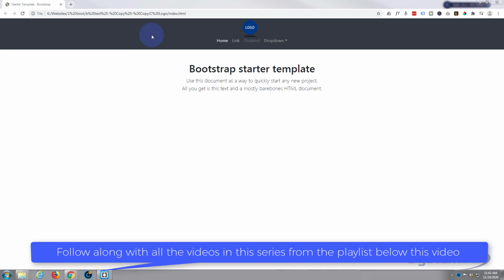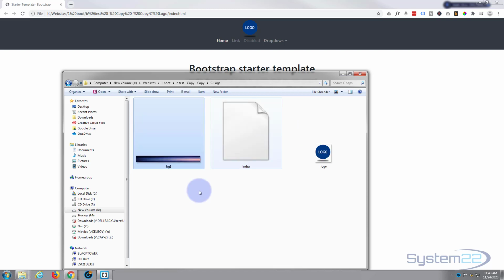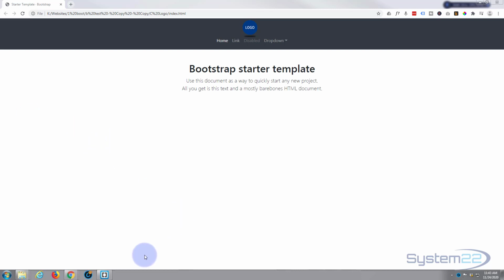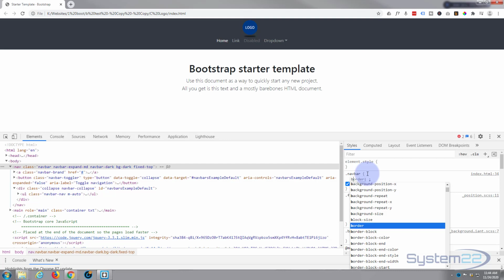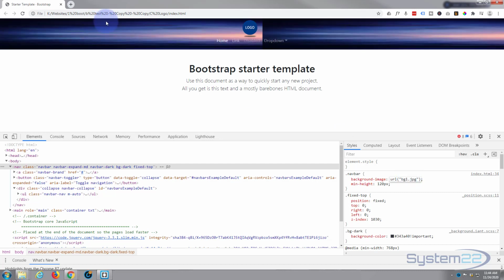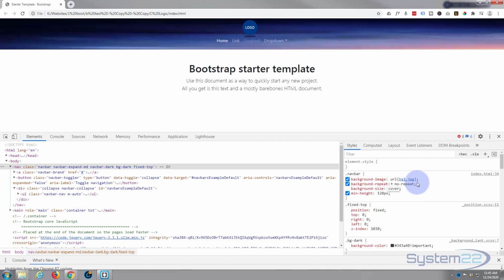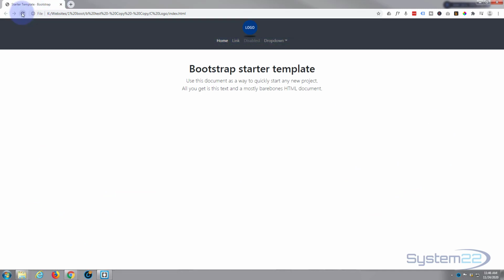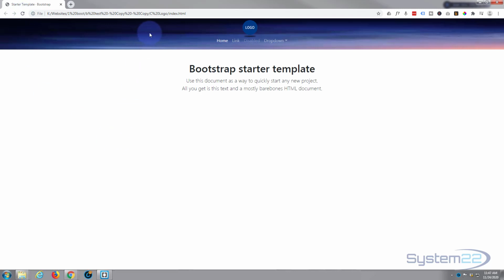Bootstrap 4 Navbar Full Width Background Image 👍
Bootstrap 4 Navbar Full Width Background Image. Bootstrap 4 is an awesome platform, it's really fast loading and lightweight, if you are not creating a blog or e-commerce store I would recommend it over WordPress every time.

CSS code used today:

.navbar {
    background-image: url(bg1.jpg);
    background-repeat: no-repeat;
    background-size: cover;